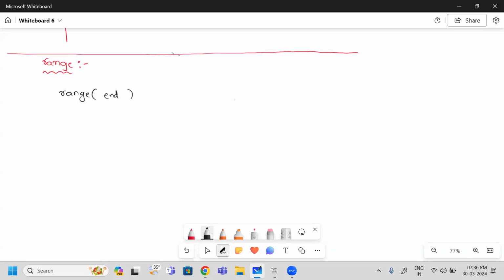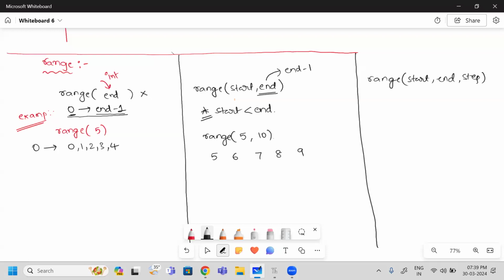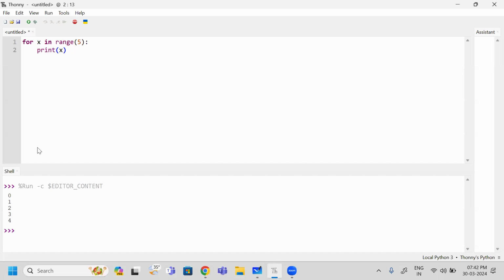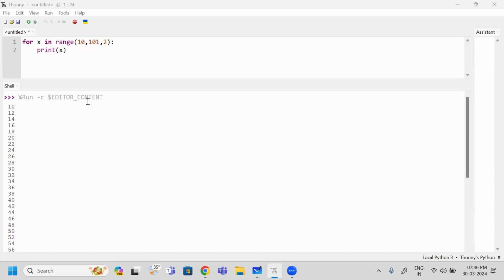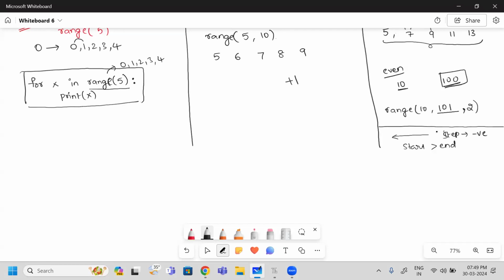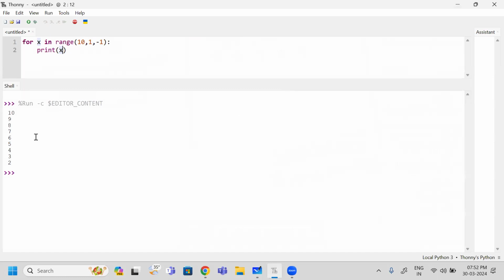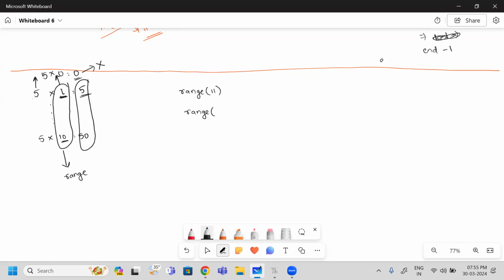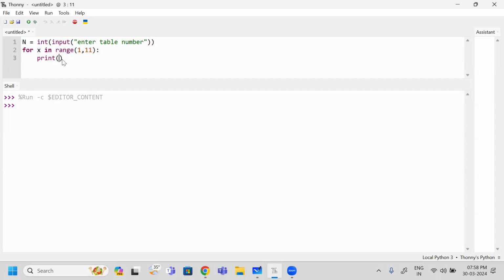Day_12.1: range function in python